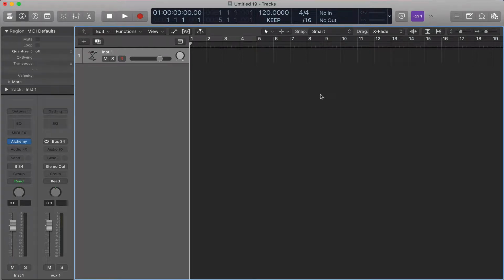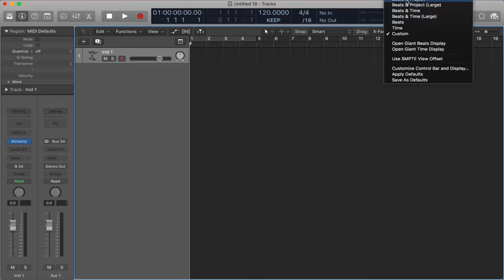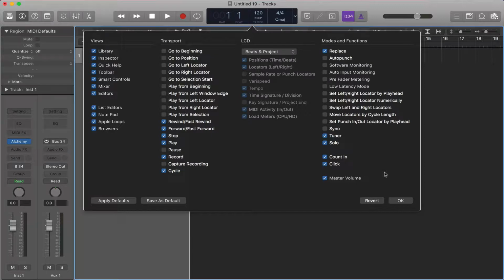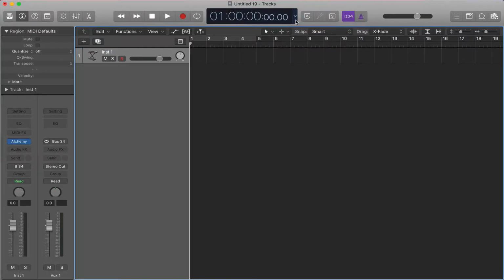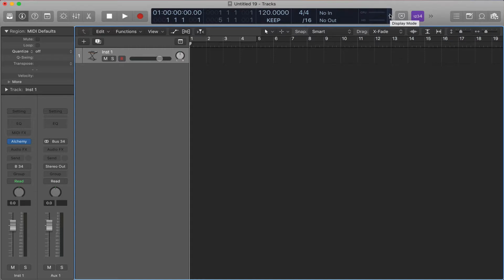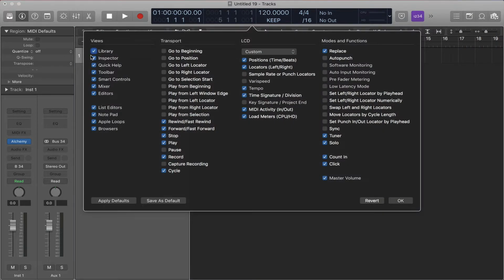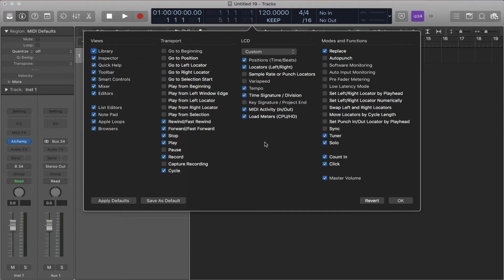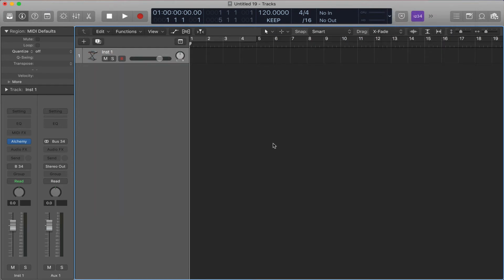How To Customize the Control Bar in Logic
How To Customize the Control Bar and Display in Logic Po